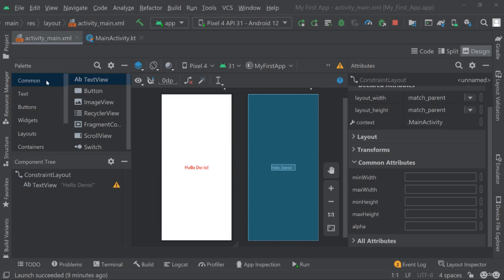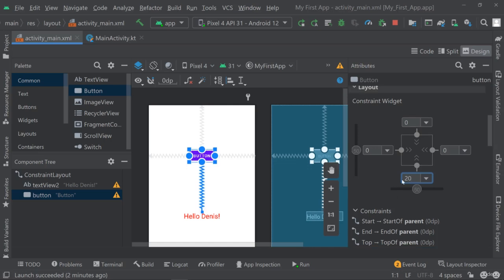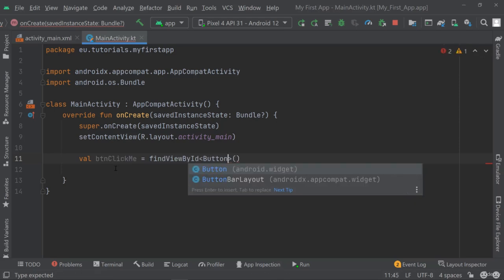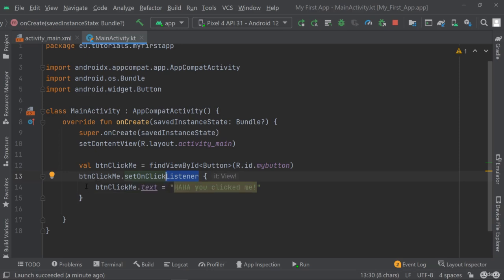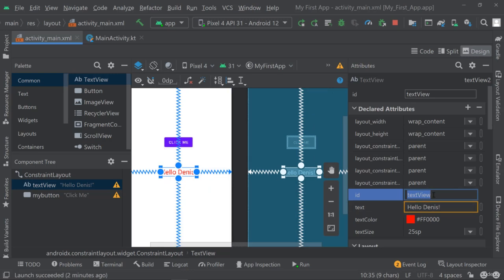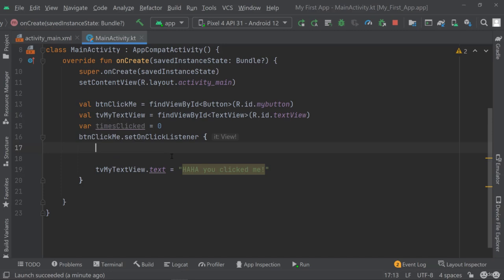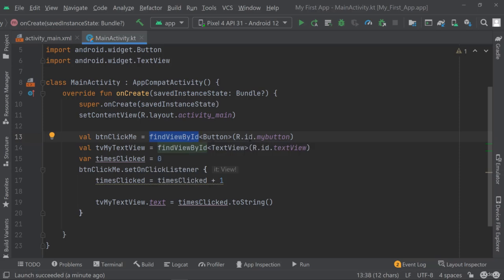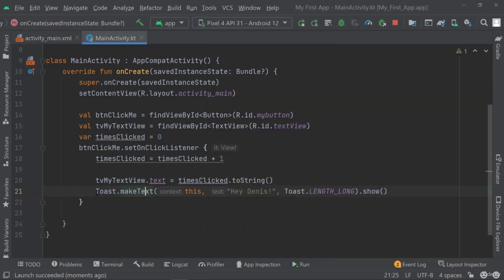230 - People Counter App